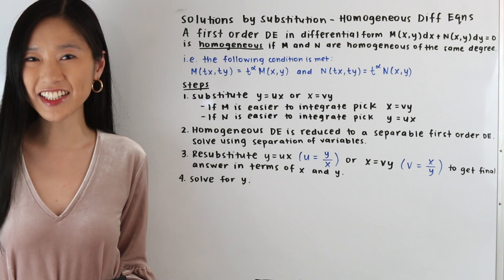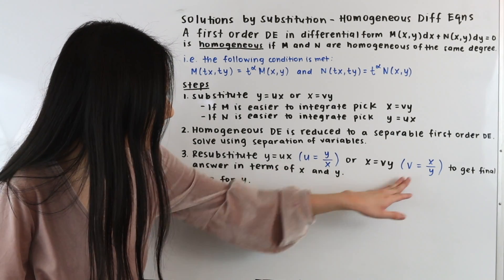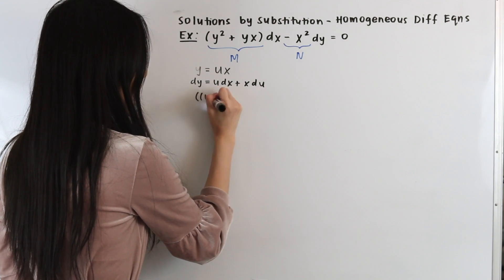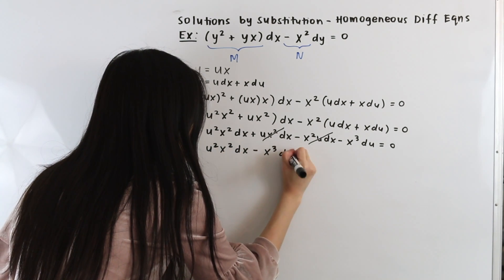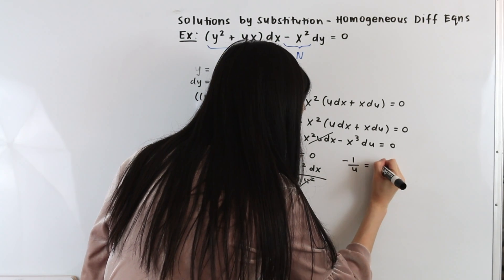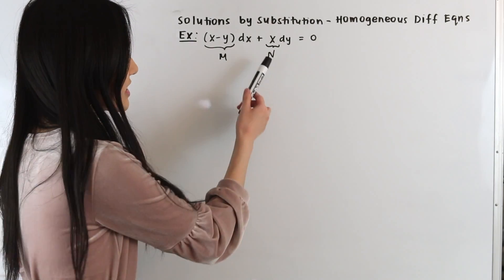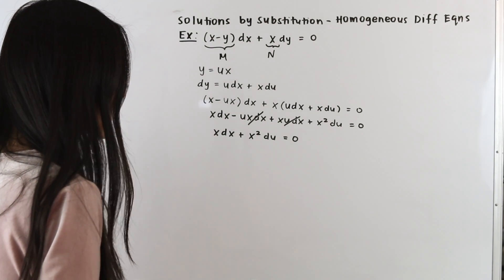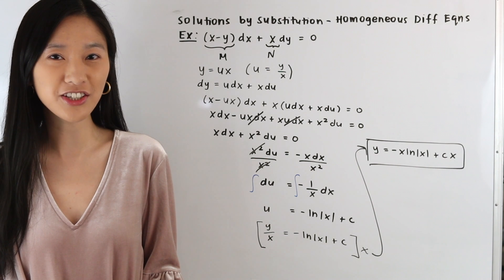Solutions by Substitution - Homogeneous Differential Equations | Math With Janine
In this video tutorial, I demonstrate how to solve a homogeneous differential equation using the method of substitution.

Steps:
1. Substitute y = ux or x =vy. If M is easier to integrate pick x =vy. If N is easier to integrate pick y =ux.
2. Homogeneous differential equation is reduced to a separable first order differential equation. Solve using separation of variables.
3. Resubstitute y =ux (u=y/x) or x=vy (v=x/y) to get final answer in terms of x and y.
4. Solve for y.